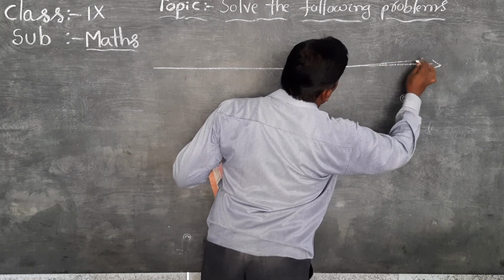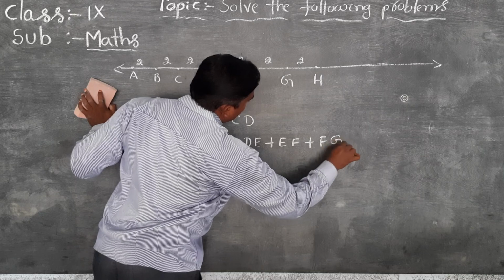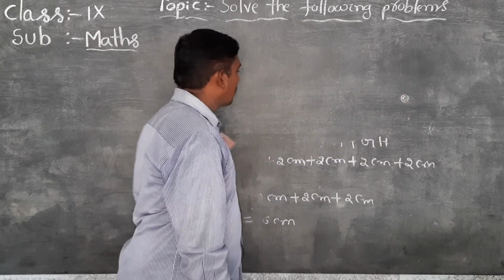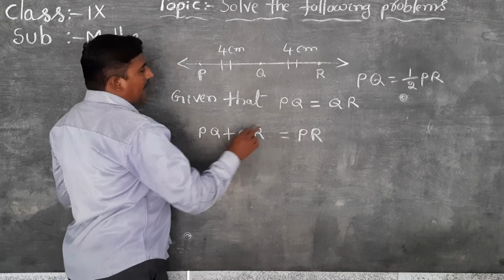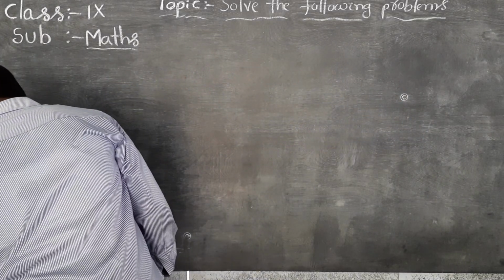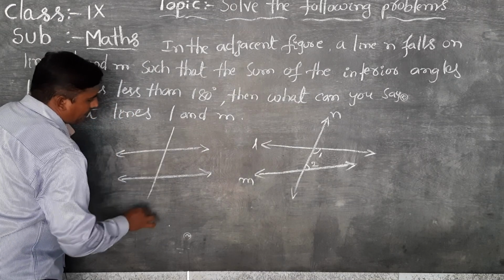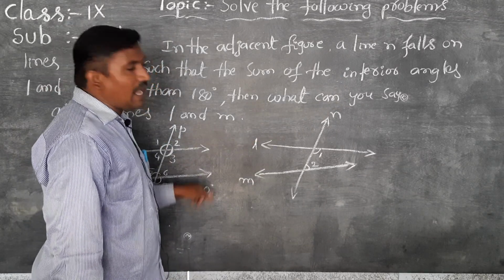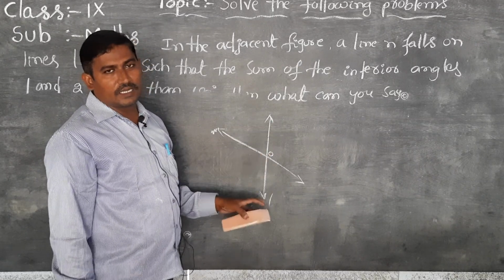9TH CLASS MATHEMATICS,DAY-39